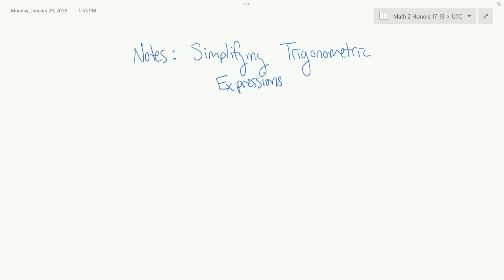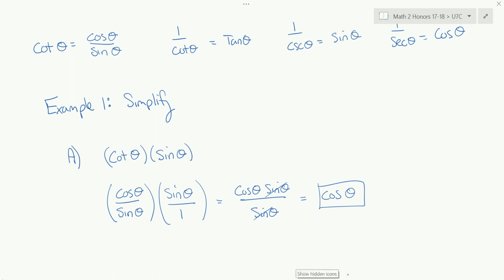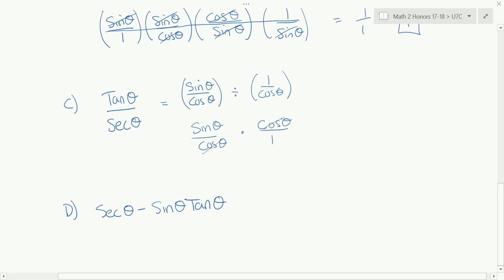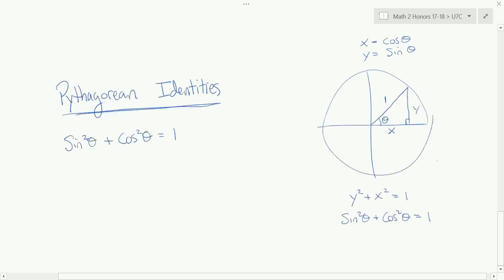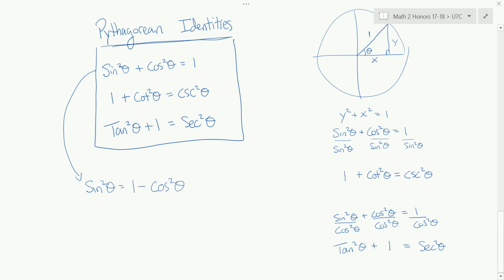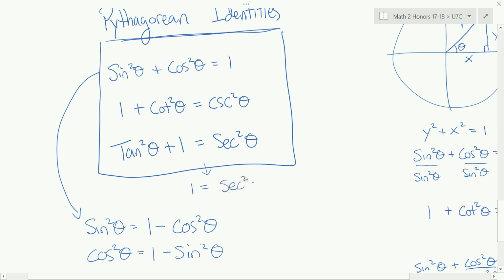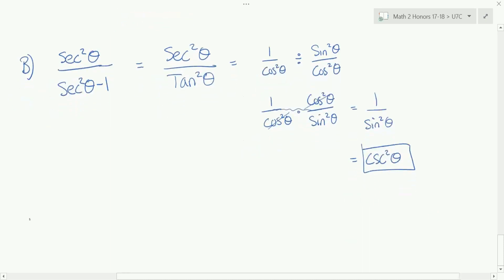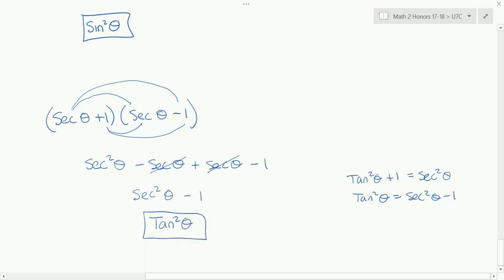Simplifying Trigonometric Expressions (M2 7C.6 Lesson)